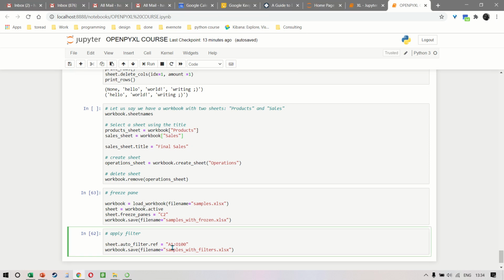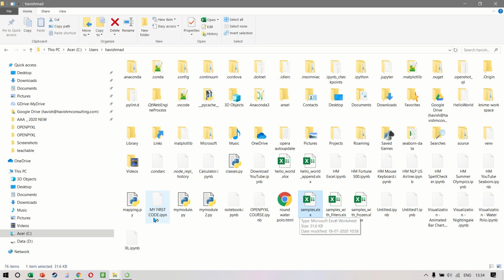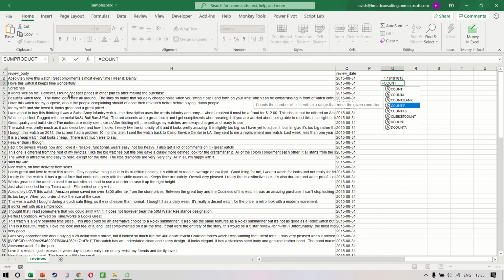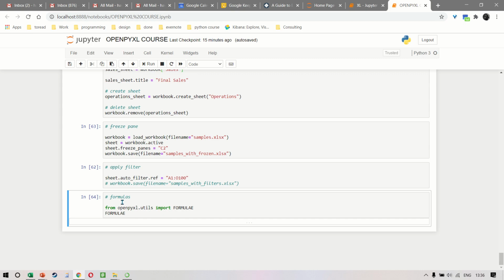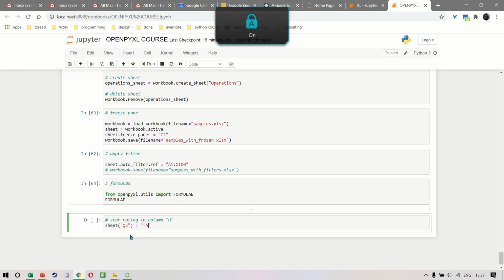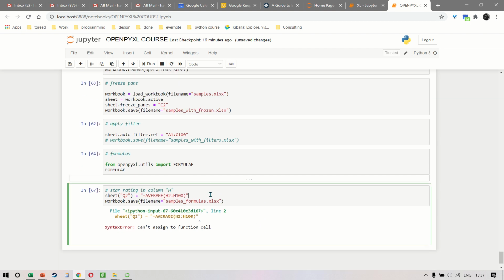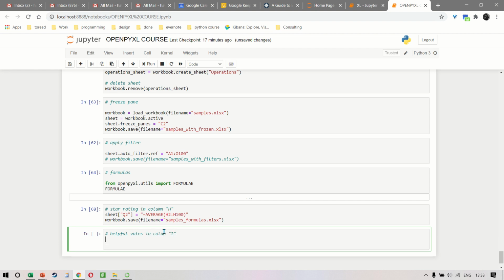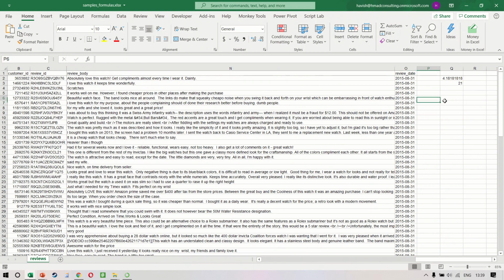FORMULAS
40 Under 40 Analytics